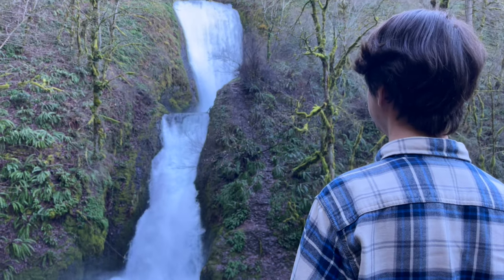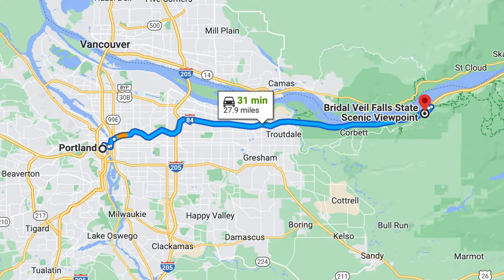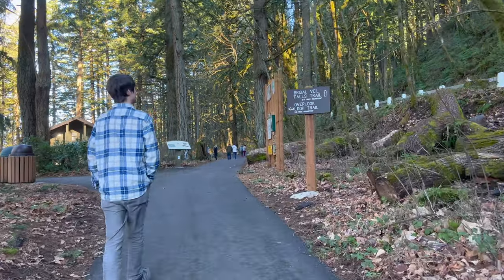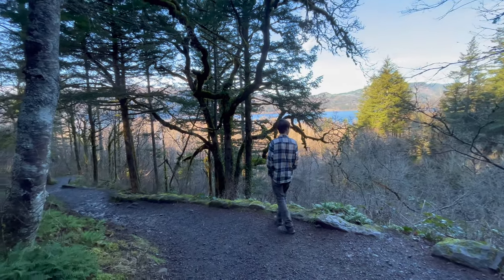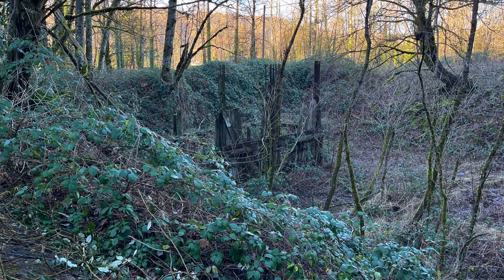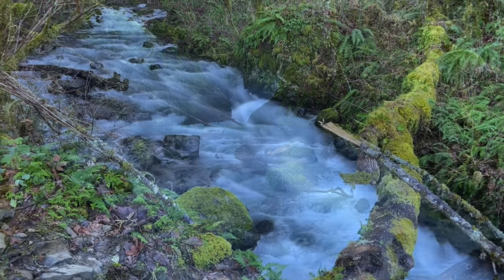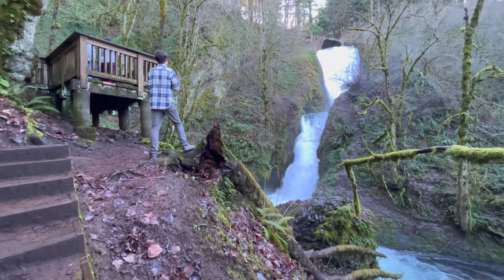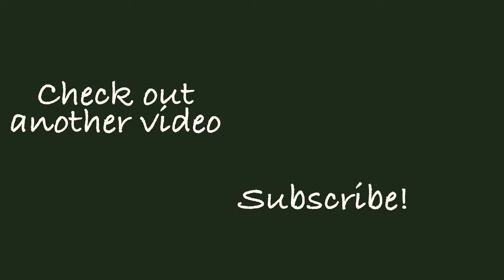Scenic Bridal Veil Falls in Oregon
Join us at Bridal Veil Falls in Oregon’s scenic Columbia River Gorge. In today’s video, I’ll share the highlights of this short hike and everything you need to know to see the falls yourself.

Bridal Veil Falls State Scenic Viewpoint is about 30 minutes’ drive east of Portland in the Columbia River Gorge.

As of the making of this video, parking permits and fees aren’t required. From the parking area, it’s a short, half-mile out-and-back hike to Bridal Veil Falls. Here is the link to the trail entry on AllTrails so you can find recent trip reports easily

Even in the winter, when we filmed this, the Bridal Veil Falls trail is a vivid green from all the moss and ferns.

A lumber mill once operated here. Look out for ruins amid the trees!

At the creek crossing, you’ll get your first view of the mist blasting out from the base of the waterfall. Bridal Veil Falls itself then comes into view around the corner.